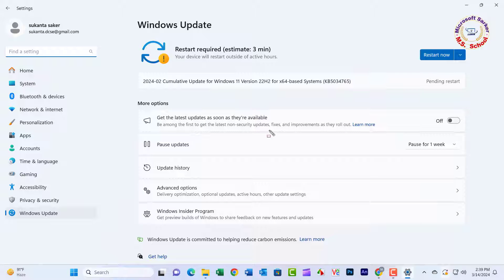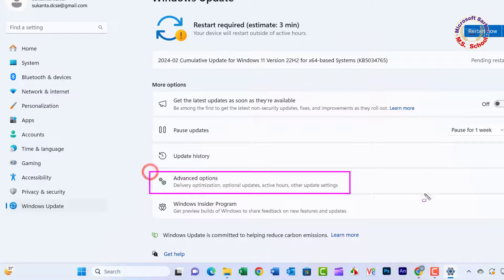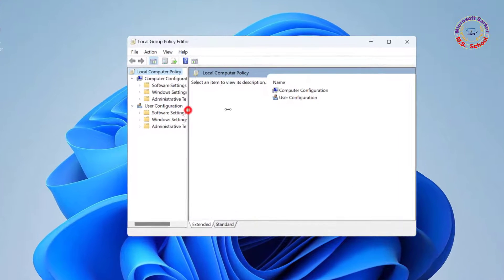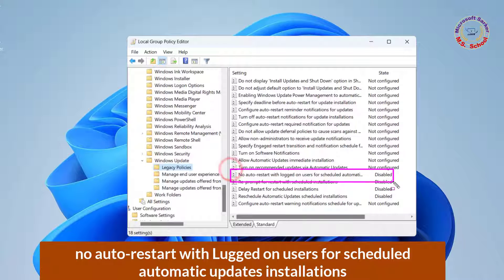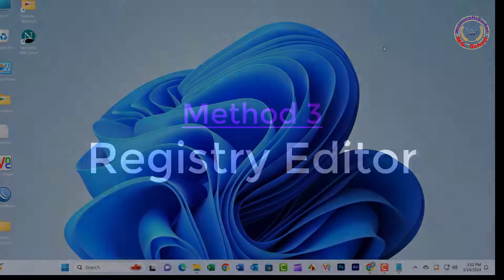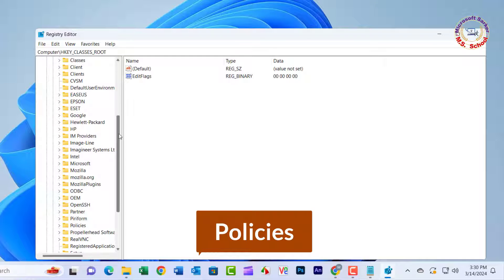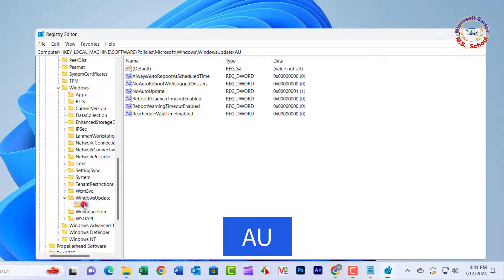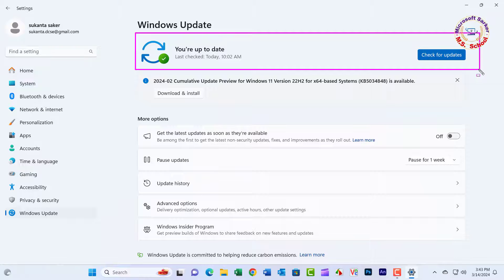FIX "Restart Required Notification Every Time on Windows 11" | Windows Update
Timestamps:
00:00 Intro
00:15 Windows Update settings apps
00:58 Using Group Policy Editor
02:22 Registry Editor
03:53 Outro

Today I will show how to solve this by, Enable or Disable Auto-restart Notifications for Windows Update in Windows 11.
Method 1
Windows Update settings apps
1. press windows key and type settings in the Search box, and click on  Settings.
2. click on Navigate to Windows Update.
3. Select Advanced options.
4. Disable the toggle for Notify me when a restart is required to finish updating
5. Disable the toggle for Get me up to date so that Windows does not display.

Method 2
Using Group Policy Editor
1. Press Win + R to open the Run dialog box.
2. Type gpedit.msc in the box and press Enter
3. In the Local Group Policy Editor window. --clcik on Computer Configuration\Administrative Templates\Windows Components\Windows Update\
    A. legacy policies\Double-click the (no auto-restart with Lugged on users for scheduled automatic updates installations)\ selec disable\ apply\ok
    B. Manage end use experience\Double-click the (Display options for update notifications) \Select the Disabled option\ Click Apply followed by OK.

Method 3
Registry Editor

1. press the Windows key and type  In the regedit  and click on Registry Editor  into the search bar.
2. Select Yes when the User Account Control
3. In the Registry Editor window HKEY_LOCAL_MACHINE\SOFTWARE\ Policies\ Microsoft\ Windows.
4. Locate the WindowsUpdate key. If you can’t find it, right-click on the Windows key and select  New Key.\ created the key as WindowsUpdate.
5. Right-click the WindowsUpdate key and select New  DWORD (32-bit) Value.
6. created the DWORD as AU.
7. Double-click the NoAutoRebootWithLoggedOnUsers.set the value 1
8. Click OK